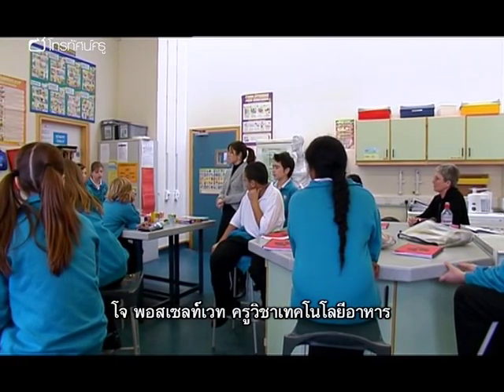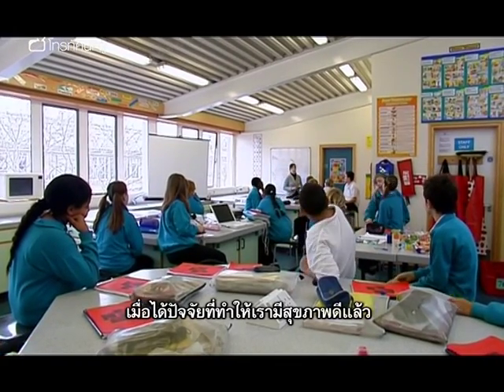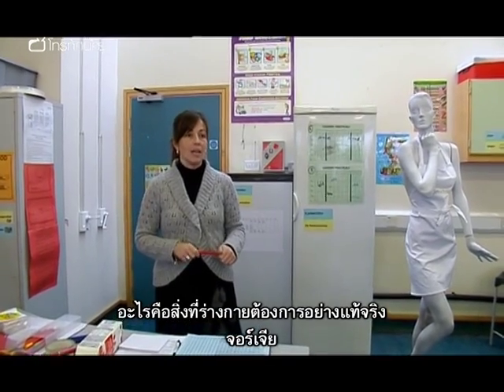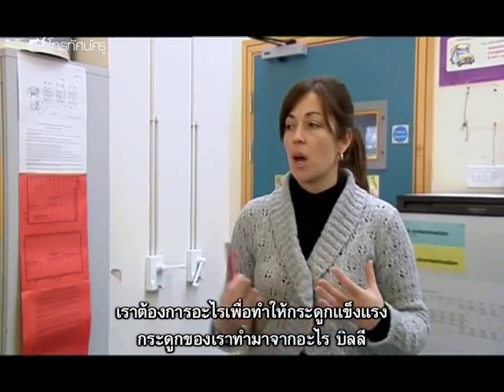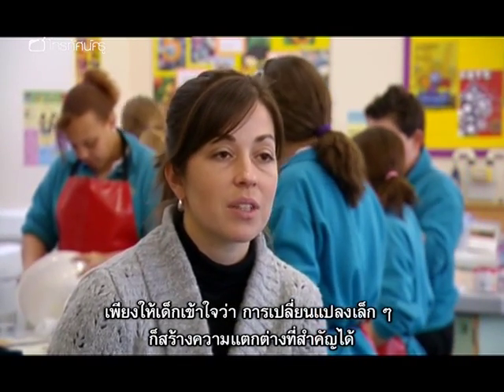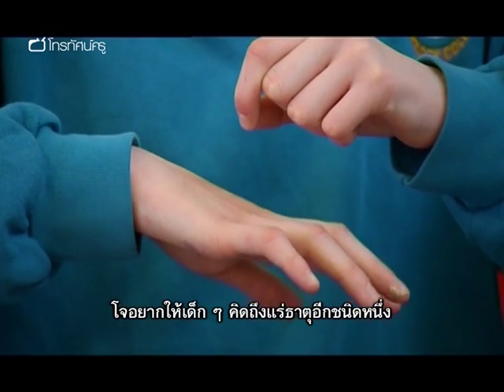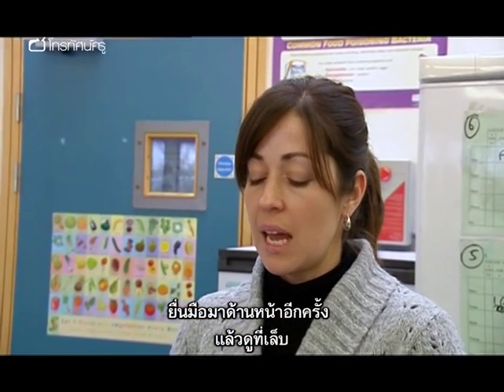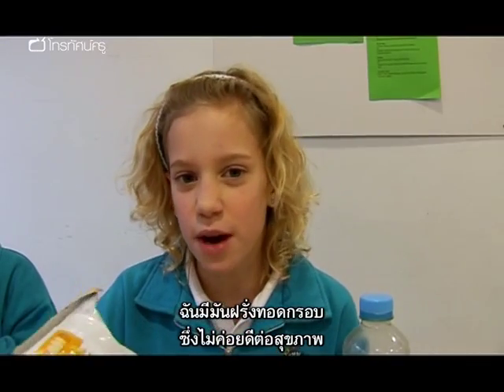สุขศึกษาฯ มัธยมต้น บันทึกของกินใน 1 วัน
ครูโจแอนนา พอสเซิลต์เวต หัวหน้าวิชาเทคโนโลยีอาหารประจำโรงเรียนมัธยมชุมชนจอห์น คาบอต ในบริสตอล ให้นักเรียน ม.1 บันทึกพฤติกรรมการกินของตัวเองใน 24 ชั่วโมง รายการจะตามไปดูเมแกนและไรอัน นักเรียนสองคนในชั้นถ่ายทำวิดีโอเกี่ยวกับอาหารที่กินไปในหนึ่งวันทั้งที่โรงเรียนและที่บ้าน การถ่ายทำครั้งนี้ให้ผลลัพธ์ที่น่าสนใจ เด็ก ๆ พบว่า อาหารที่เมแกนกินค่อนข้างสมดุล ขณะที่ไรอันไม่เป็นเช่นนั้น เมื่อดูวิดีโอจบแล้ว ครูโจแอนนาจึงชวนให้เด็ก ๆ ชั้น ม.1 วิเคราะห์การกินของเพื่อนทั้งสองเพื่อตอบว่า วัยรุ่นควรกินอะไรจึงจะมีสุขภาพแข็งแรง

คำสำคัญ : อาหารที่มีประโยชน์ อาหารให้คุณ อาหารให้โทษ ร่างกาย โรคขาดสารอาหาร อาการขาดธาตุเหล็ก อาการขาดน้ำ โภชนาการ อาหาร สุขภาพ สุขภาวะ สารอาหาร การกิน การบริโภค อาหารห้าหมู่ ฝึกกินผักผลไม้ บันทึกประจำวัน การใช้เทคโนโลยีสารสนเทศ Technology Integration การบูรณาการ ทักษะคิดวิเคราะห์ งานกลุ่ม ทักษะการถ่ายทำ เทคโนโลยี มัลติมีเดีย